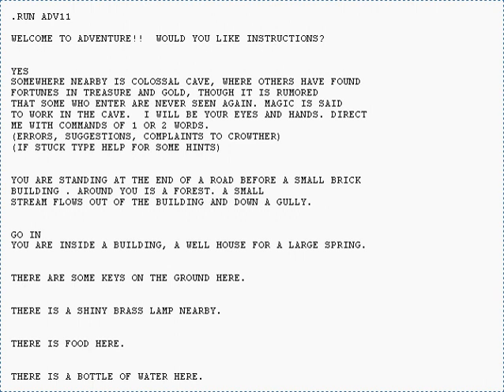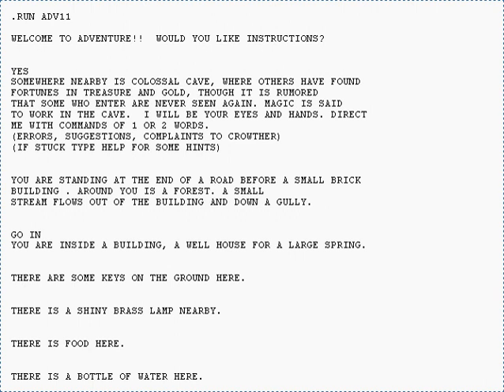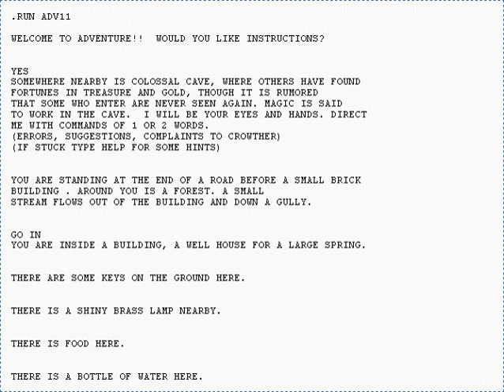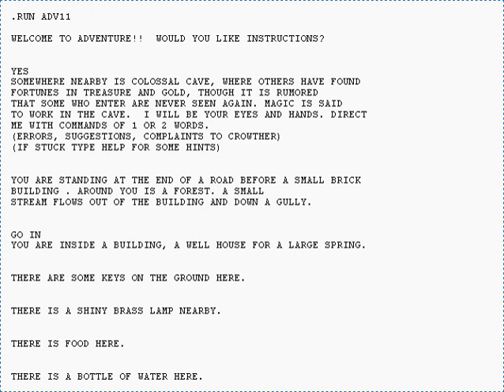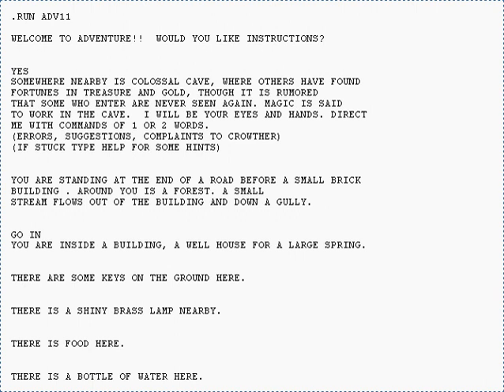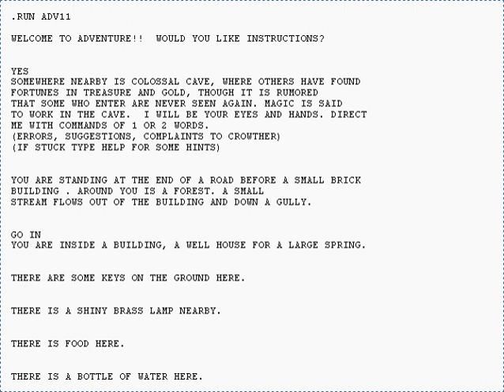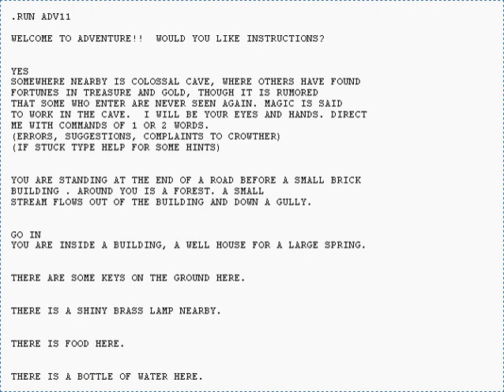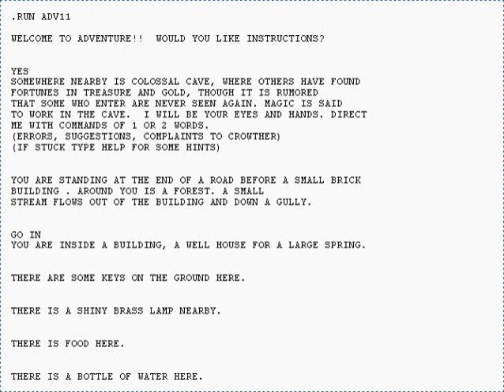History of massively multiplayer online role-playing games | Wikipedia audio article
00:00:17 1 The first virtual worlds
00:04:07 2 PLATO
00:05:52 3 Early commercial development
00:08:44 4 Commercial MMORPGs on the Internet
00:14:48 5 Second generation MMORPGs
00:22:02 6 Current-generation MMORPGs
00:28:04 7 See also

- Socrates

SUMMARY
The history of massively multiplayer online games spans over thirty years and hundreds of massively multiplayer online games (MMOG) titles.  The origin and influence on MMO games stems from MUDs, Dungeons & Dragons and earlier social games.